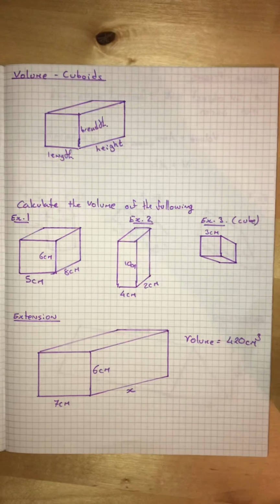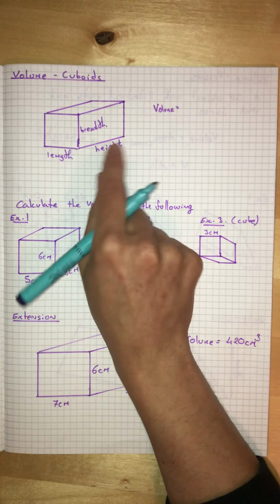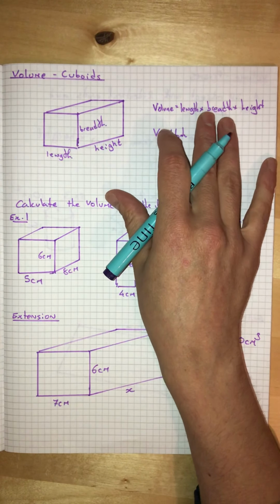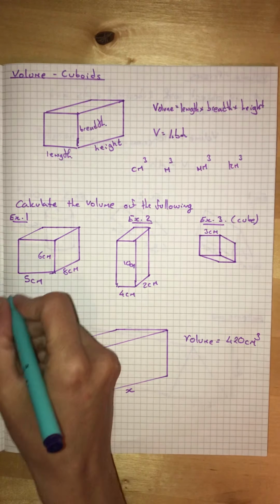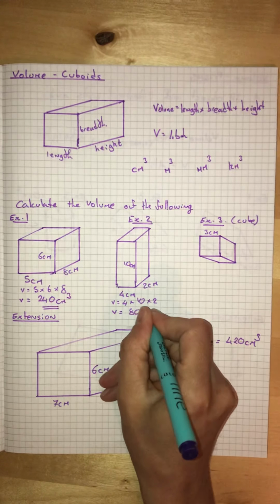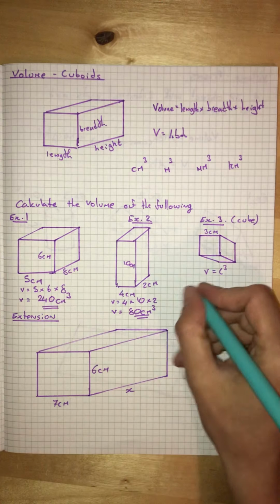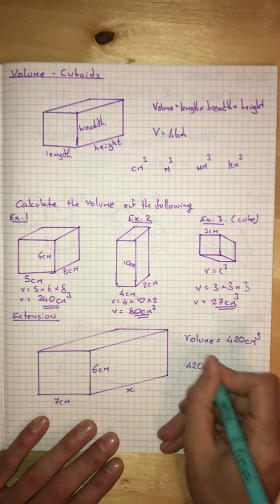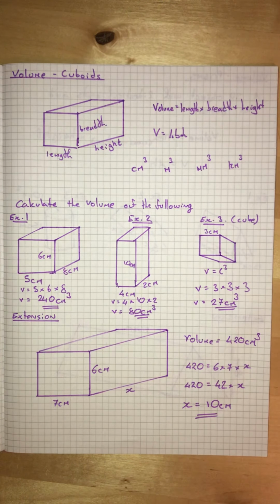Volume - Cuboids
A video on the volume of a cuboid